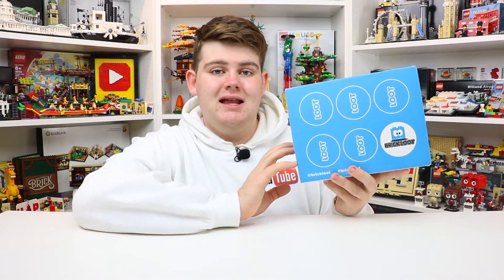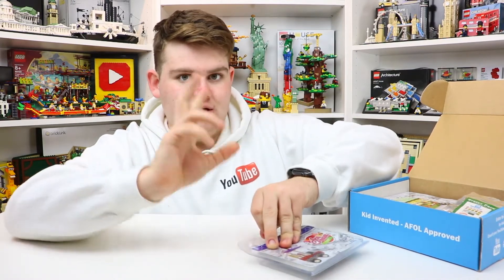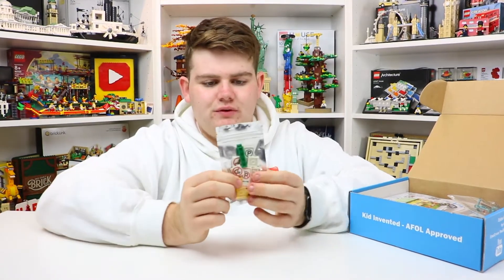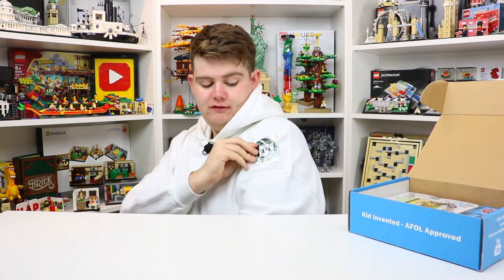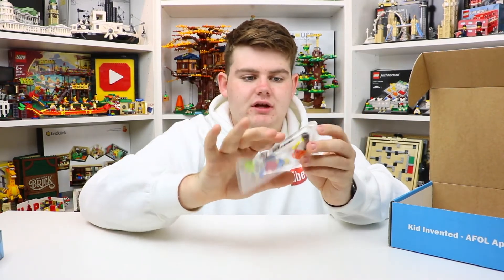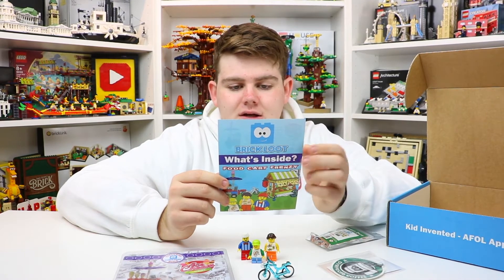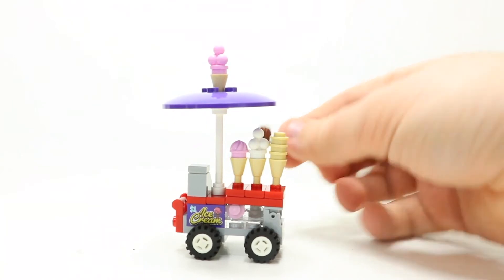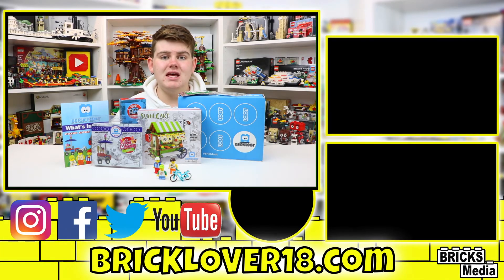BRICKLOOT LEGO SUBSCRIPTION BOX OPENING - OCTOBER 20192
BrickLoot is a LEGO subscription box for LEGO fans of all ages! Check out what's inside the October 2019 box.

Support BRICKLOVER18:
Purchase a BrickLoot subscription box: